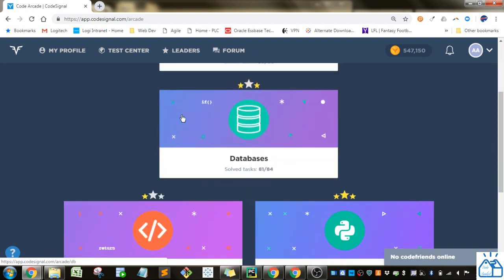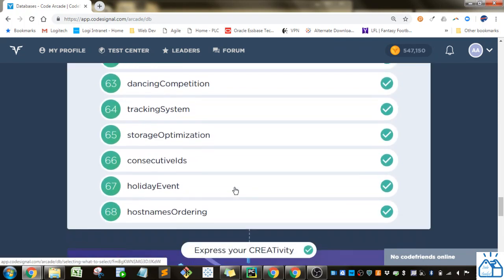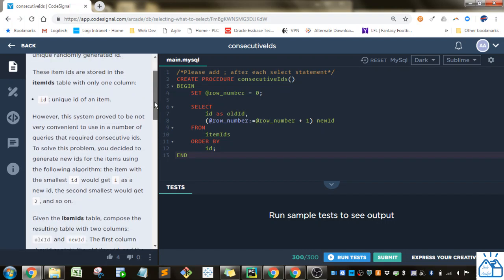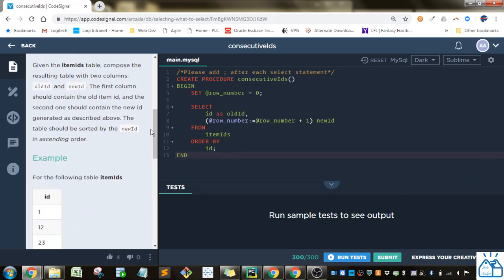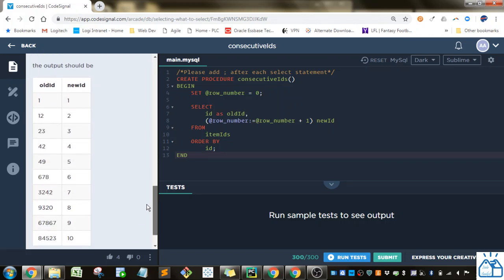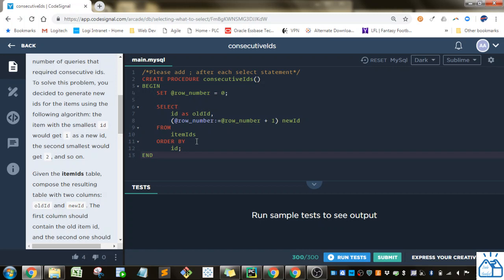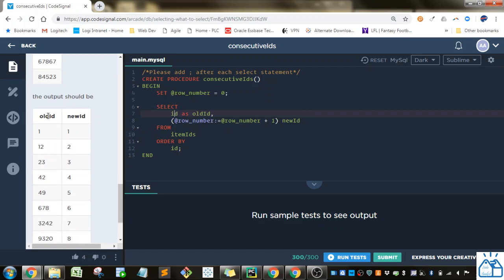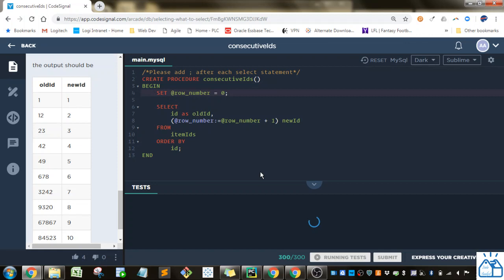SQL - CodeSignal consecutiveIds 66